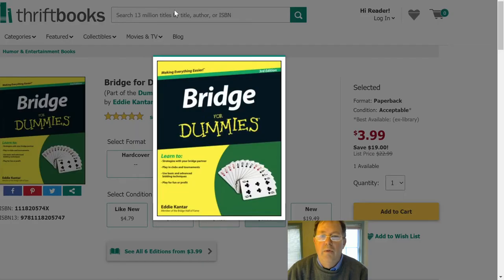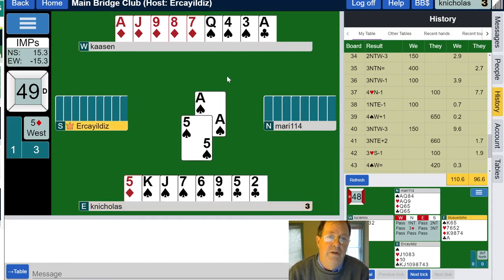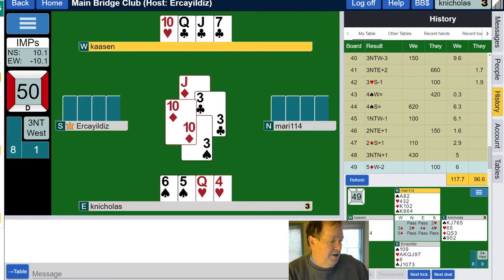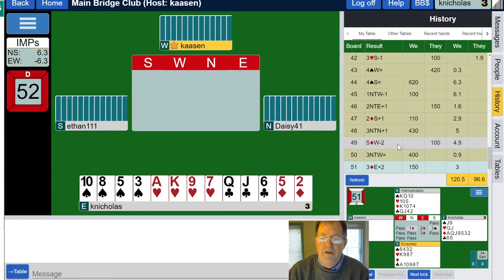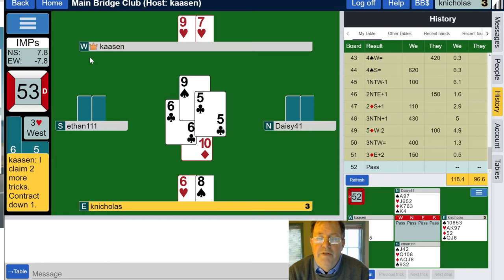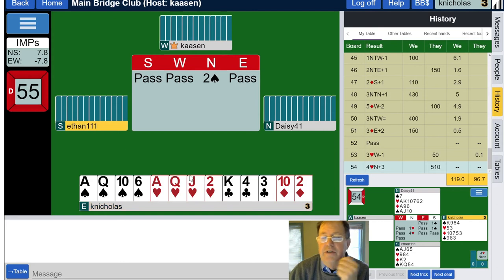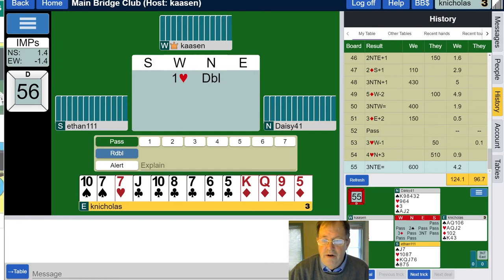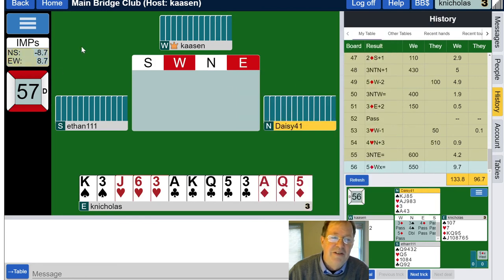Learning Bridge: 10 hands played with comentary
10 hands bridge played with commentary on fundamentals. Outstanding play and exciting bidding. Don't miss this one.